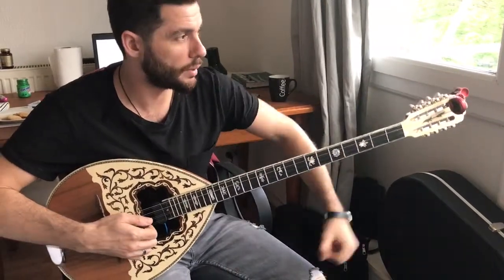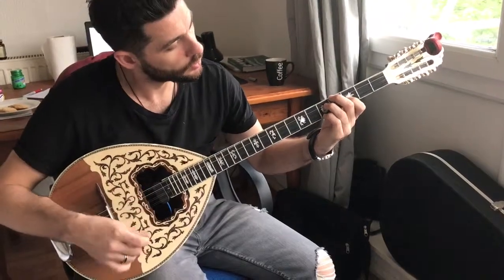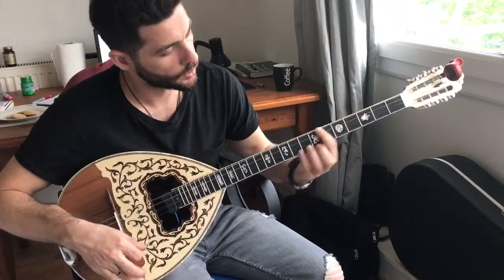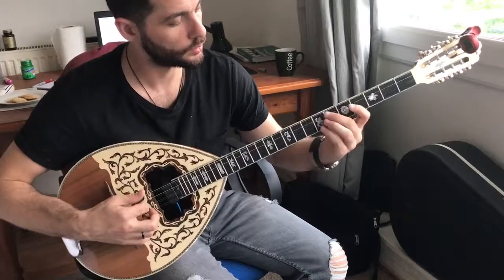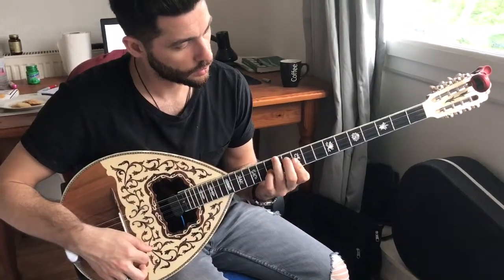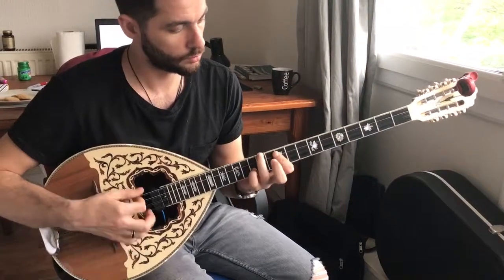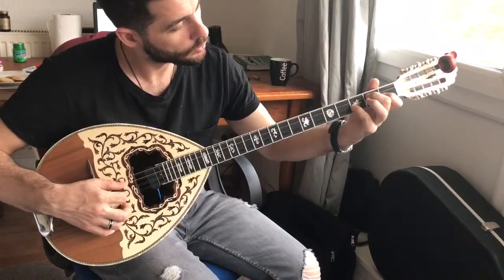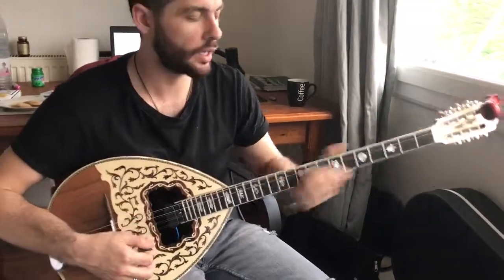Dimitris Gionis - Cminor 7th positions